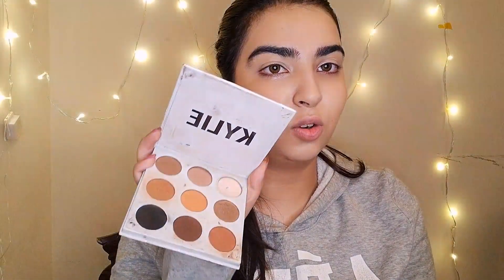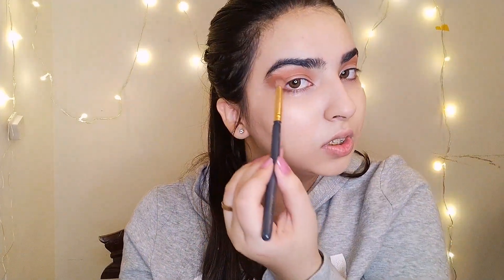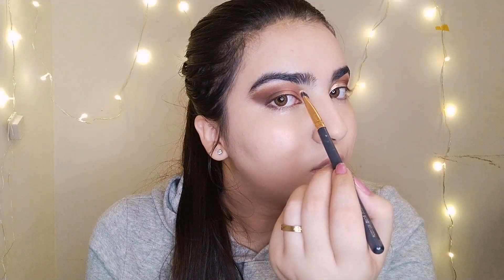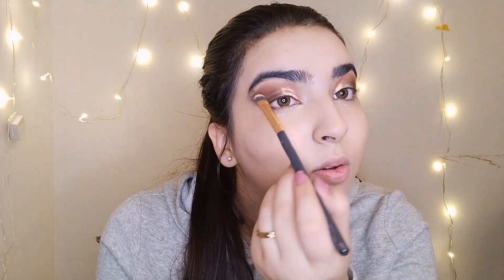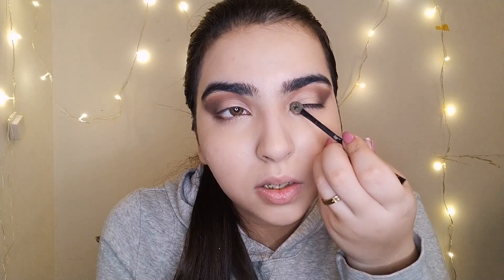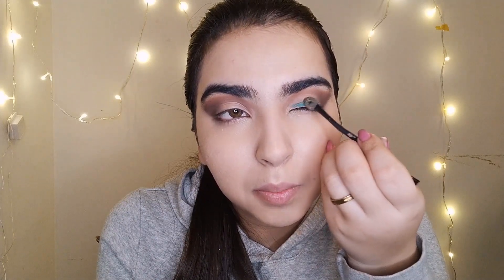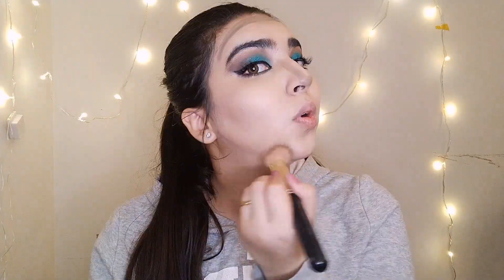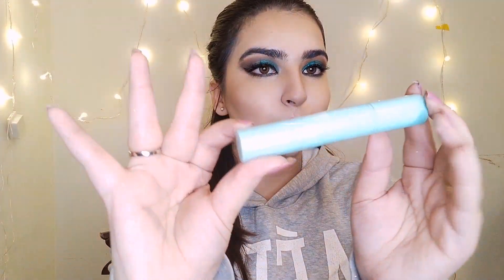How to do a Glam Makeup for beginners (STEP BY STEP) Tutorial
Did this glam makeup tutorial step by step for beginners, this look is for wedding guests ✨💓

💖Products used:-
Accufix cosmetics moisturizer
Beautify by Amna primer
Miss rose foundation
Maybelline contour stick
Benefit hoola bronzer
Ulta beauty cream blush
Kylie cosmetics blush
jaclyn hill highlighter palette
Kylie cosmetics eyeshadow palette
Miss rose eyeshadow palette
gerard cosmetics lipliner
Colorstudio lip pencil
Pink flash lipgloss
Sheglam all eyes on you liner